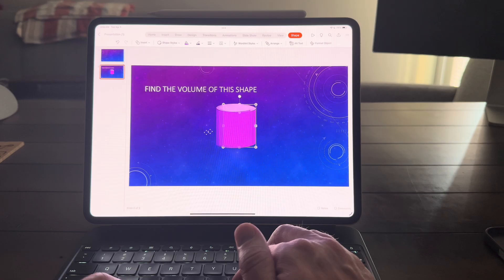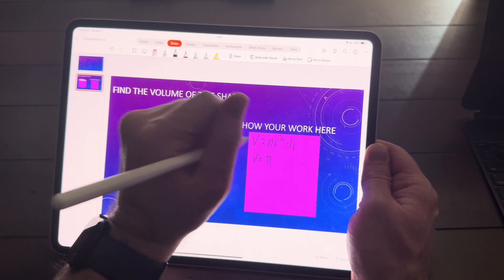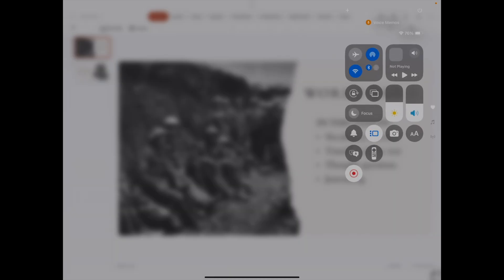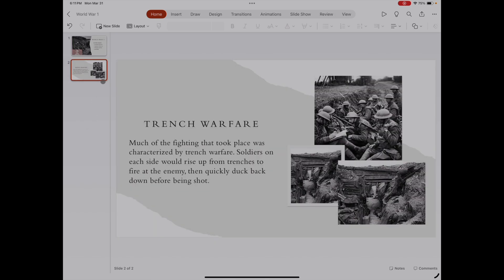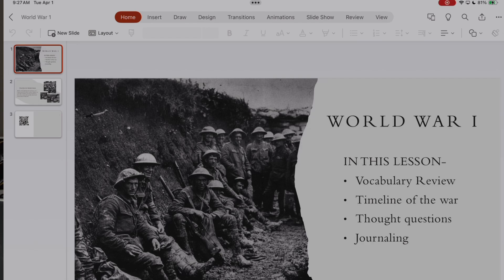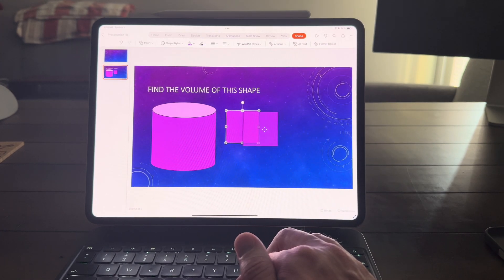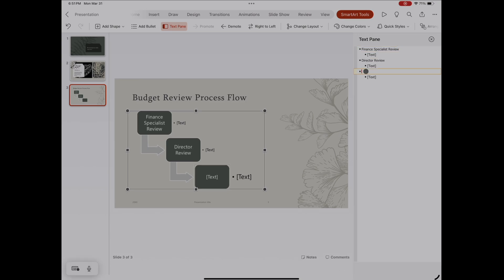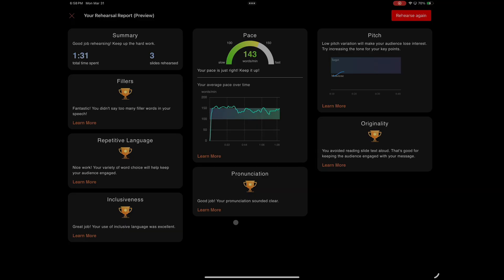The best ADVANCED tips for using Microsoft PowerPoint on iPad Pro!!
In this video, I’ll break down several advanced tips for using PowerPoint on the iPad!